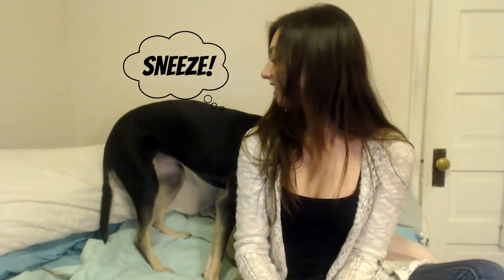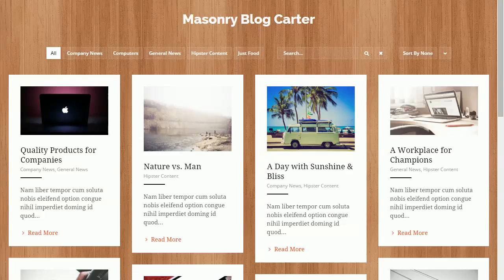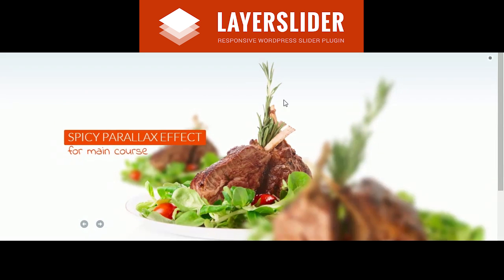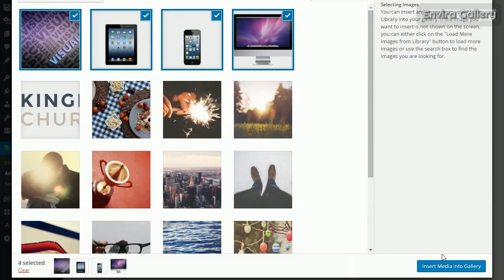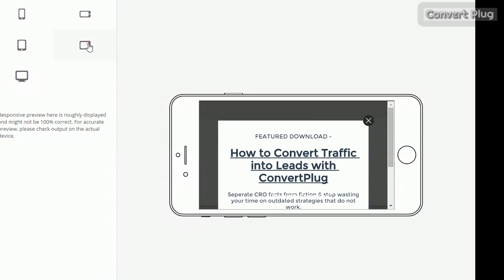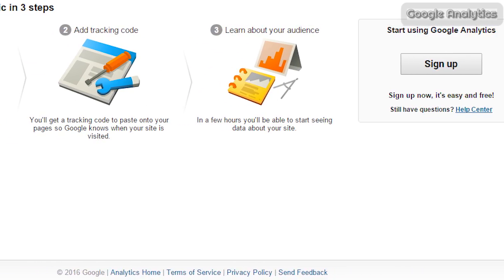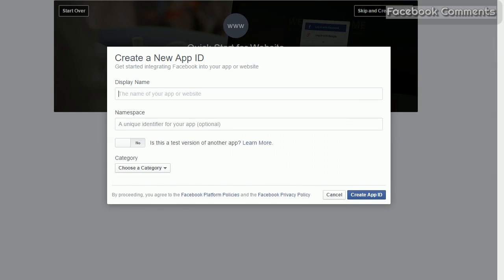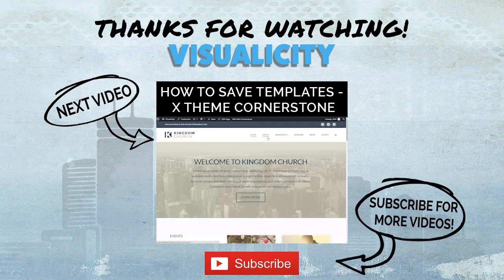X Theme Extension Introduction - Beginners Guide (2016)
In this tutorial we give a brief overview of X Themes plugins. This video is meant to give you a basic understanding of what the over 20 X Theme Extensions do and how to use them. Don't have X theme yet?

Please leave the video a like and any feedback.

Introduction and Conclusion Music:
Griz - A Fine Way To Die (Ft. Orlando Napier)
*Music used after obtaining permission from Griz’s team over email.